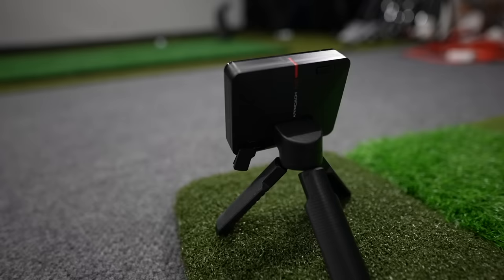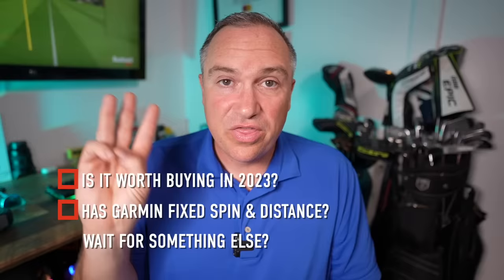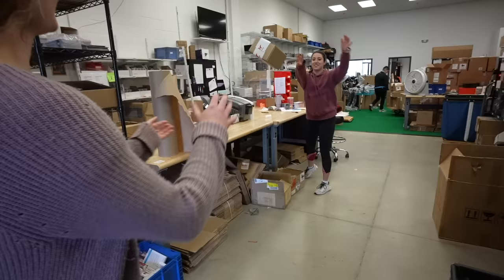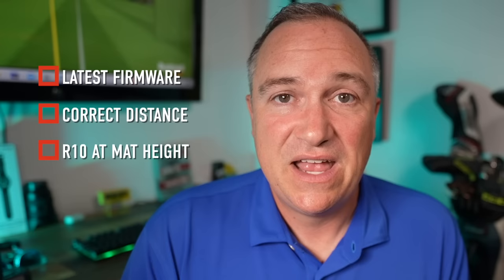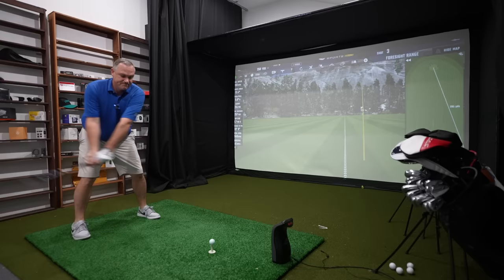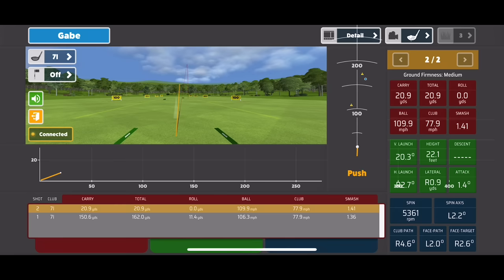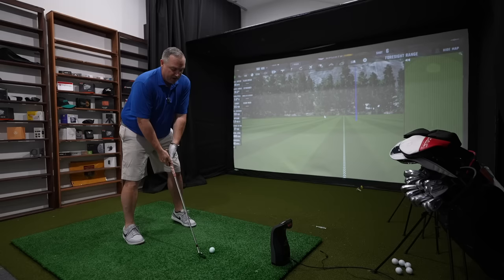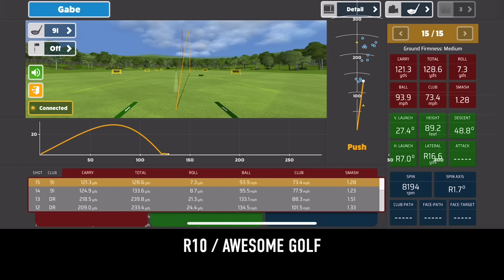The SECRET to Getting INSANE ACCURACY from Garmin R10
I'll walk you thru the process of getting nearly perfect launch data from the Garmin R10 launch monitor and we'll test it head to head against a device that's nearly 10x the price!